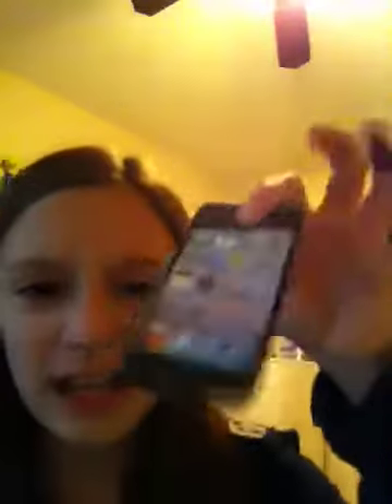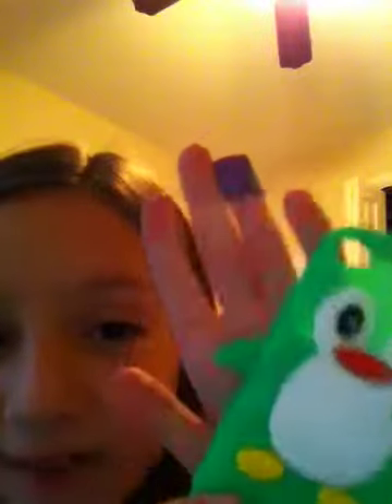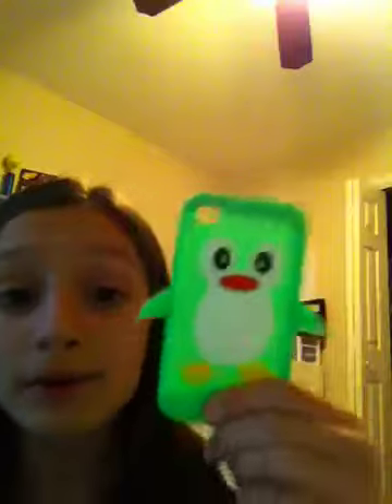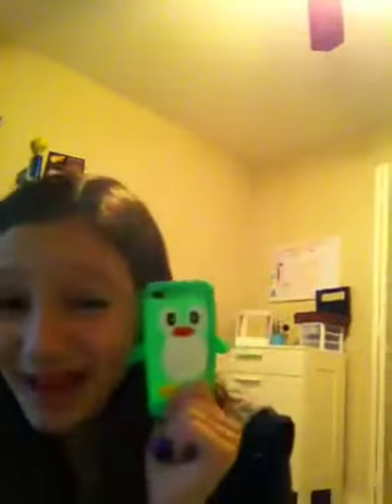New I pod touch case!